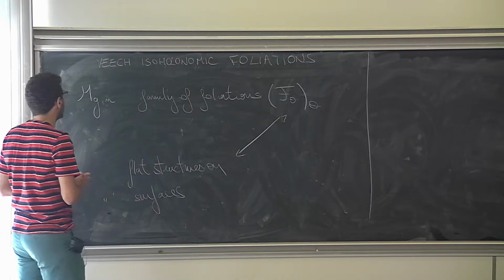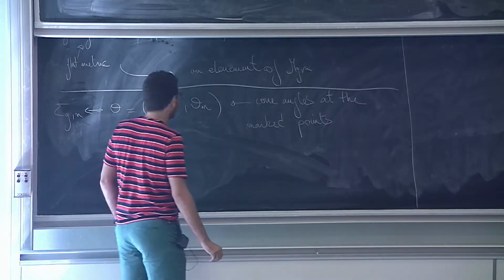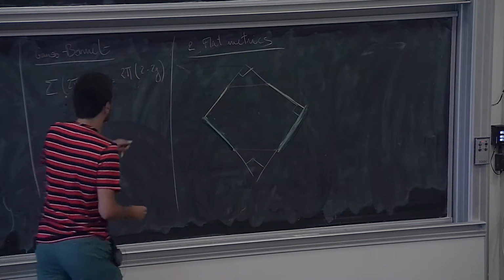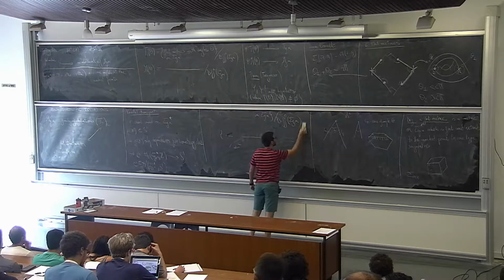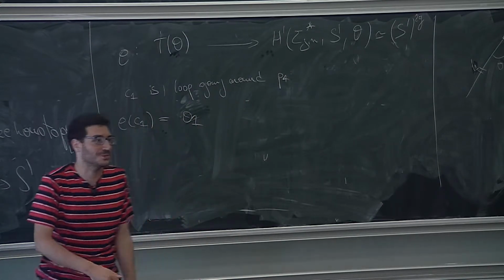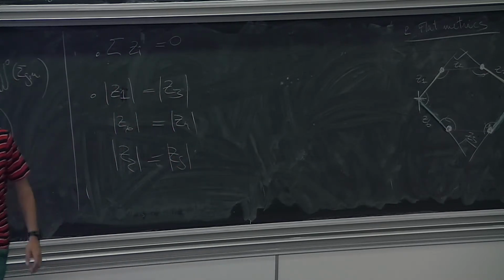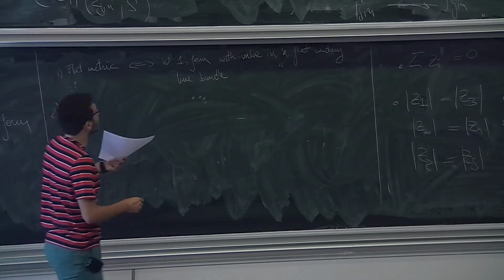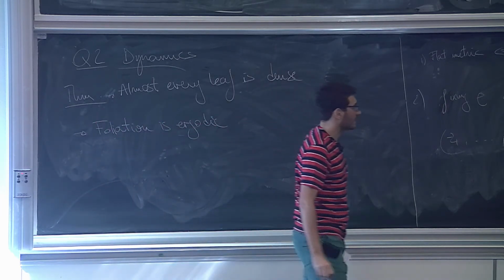S. Ghazouani - Isoholonomic foliations of moduli spaces of Riemann surfaces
In this talk, I will introduce families of foliations on the moduli space of Riemann surfaces M_{g,n} which we call Veech foliations. These foliations are defined by identifying M_{g,n} to certain moduli spaces of flat structures and were first defined by Bill Veech. I will try to expose their specificities, both of geometric and dynamical nature. If time permits I will try to illustrate how the case g=1 is linked to certain differential equations whose solutions are special functions of distinguished interest.

This is joint work with Luc Pirio.